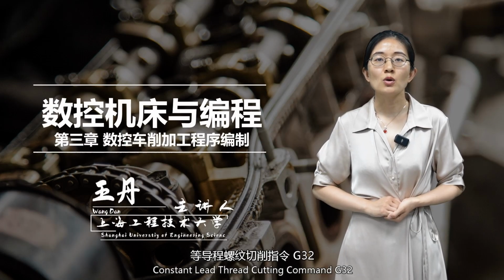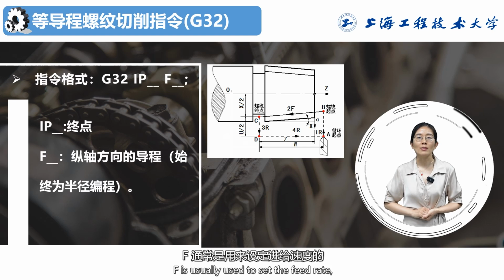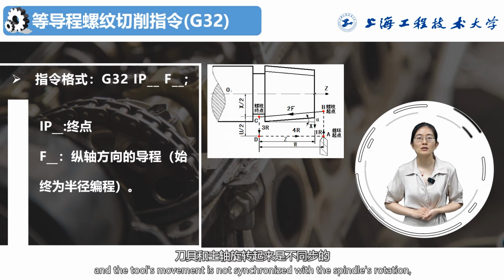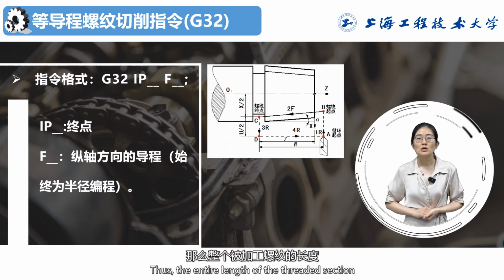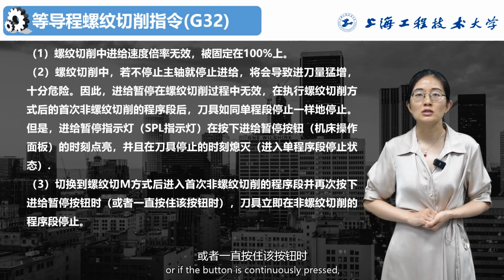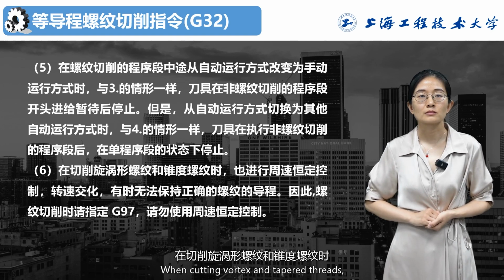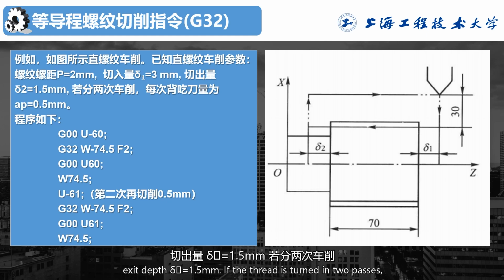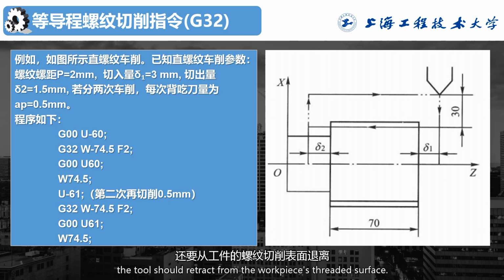3 6 Constant Lead Thread Cutting Instruction G32